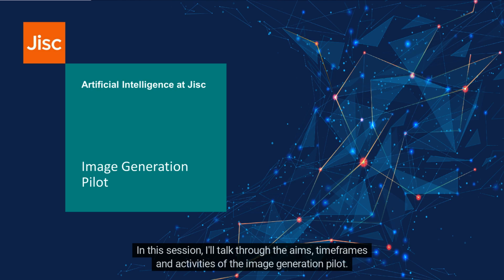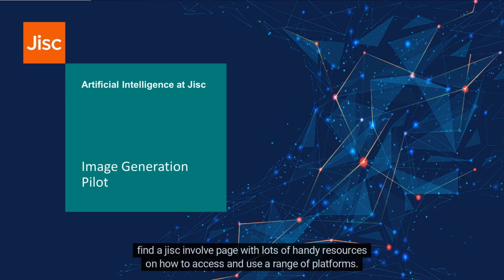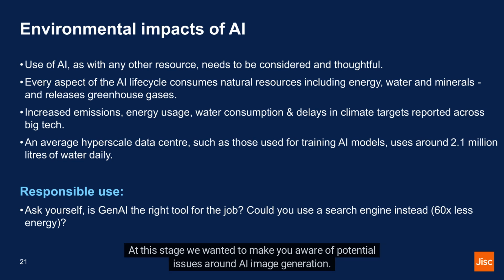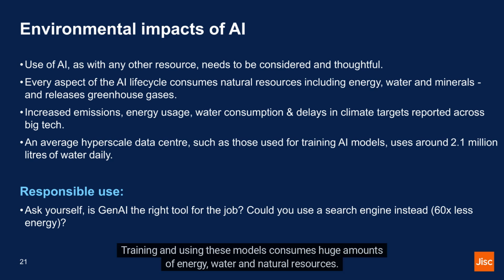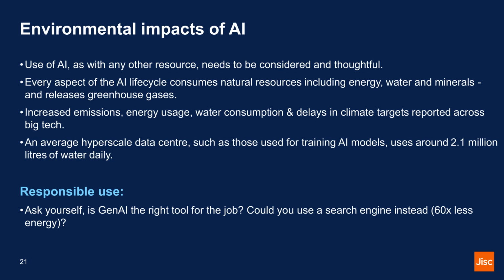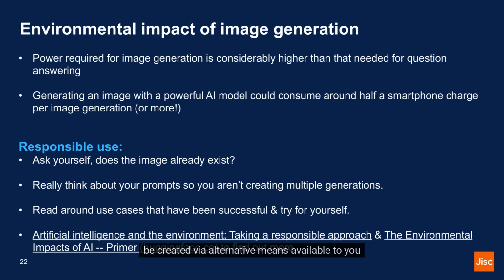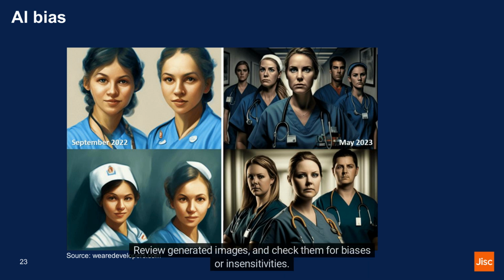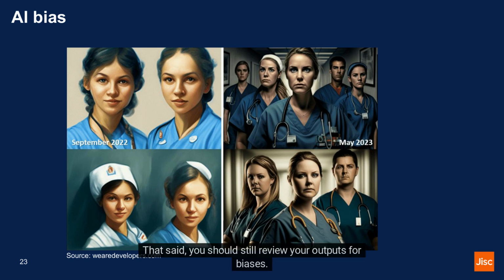AI Image generation pilot - introduction | Session 1 | Jisc | AI literacy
Jisc, the UK's digital agency for tertiary education, research, and innovation, operates as a non-profit organisation.

We are committed to the transformative power of education and research, utilising technology to enhance both. Jisc's services, fortified by expertise, are designed to drive digital transformation, and provide sector leadership.